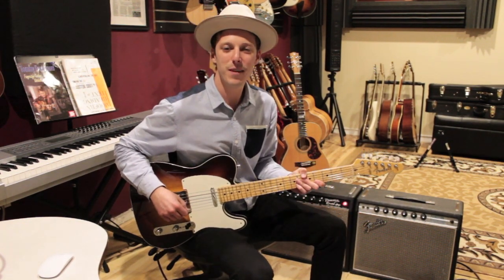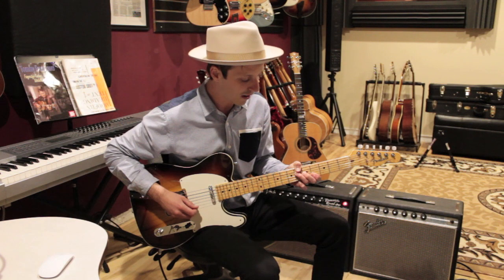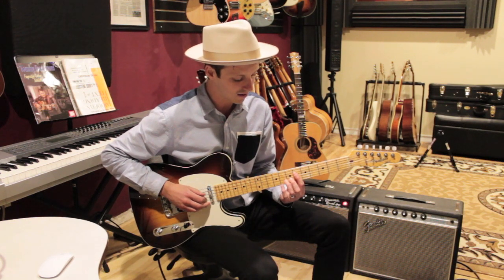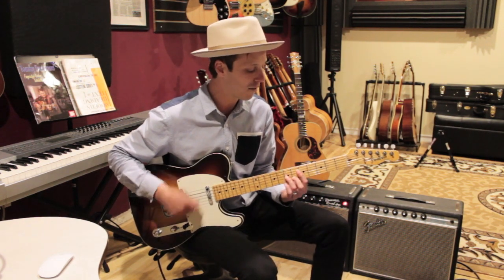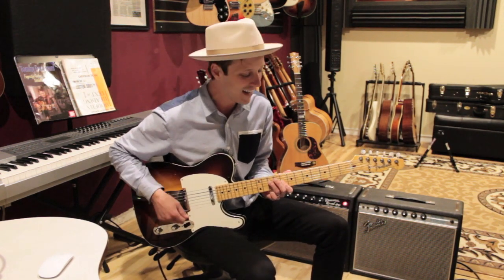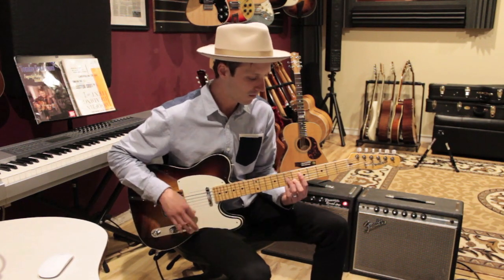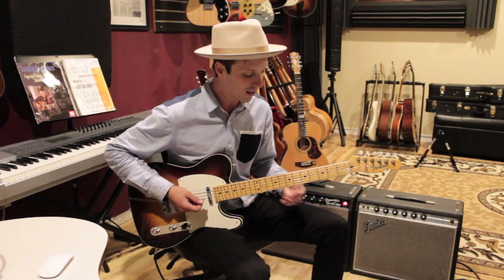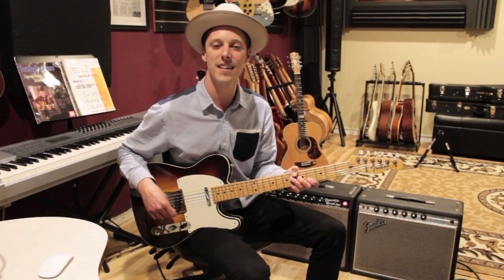How to Play Treasure on Guitar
Today's lesson is on how to play "Treasure" by Bruno Mars on guitar. This song has some really cool funky 16th note rhythms and is great practice for your funk guitar playing. It's basically 4 bars of music and then a couple rhythm hits on an Ab/Bb. Try playing this lesson along with the actual recording to get the feel and groove!